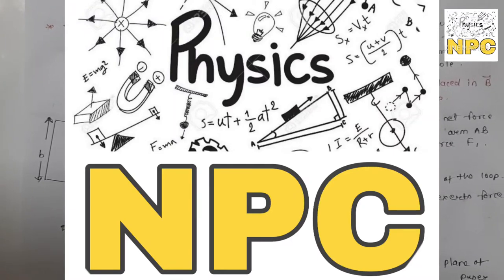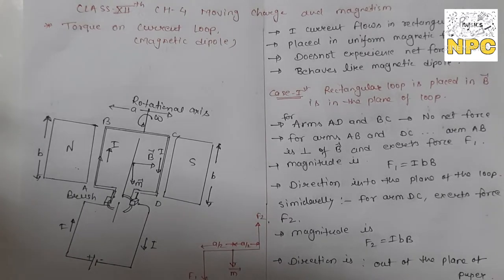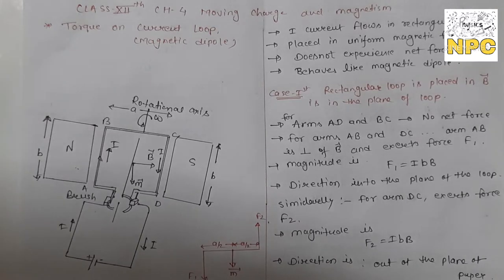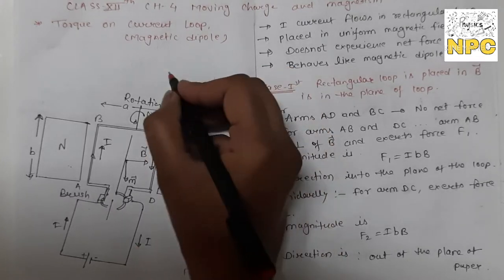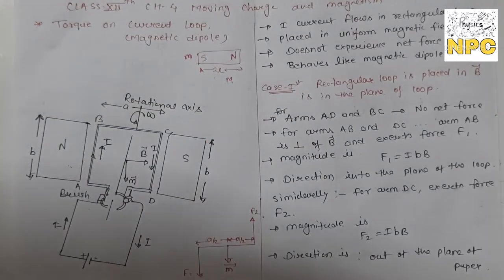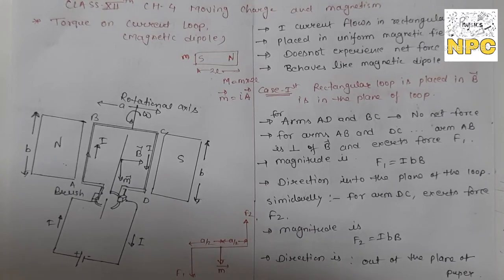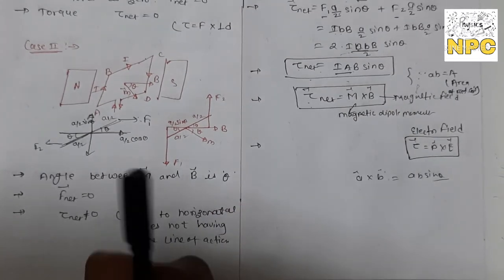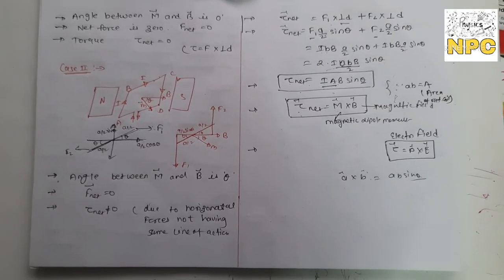07. Torque on a current loop in uniform m.f. || CLASS-12TH || ch-4 || moving charge n magnetism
Published on 10th November 2021

Hello everyone
Today we'll learn Very important topic torque on a current carrying conductor of ch-4 moving charge and magnetism. I hope u have enjoyed this video. if u like then plz subscribe my channel 🙏🏻. and also I have uploaded so many videos of class-11 th physics. so watch all the videos and learn from it...thank you so much 💓

Ch-4 moving charge and magnetism

Ch-4 motion in a plane.

ch-3 motion in a straight line...

 ch-2 units and measurements

In our previous video I have explained different topics of ch-2. u can watch all these videos in the given link.

2.Potential due to a dipole

Coloumb law
Numerical problems on coulomb's law
Electric field